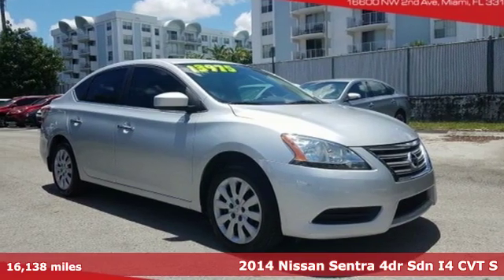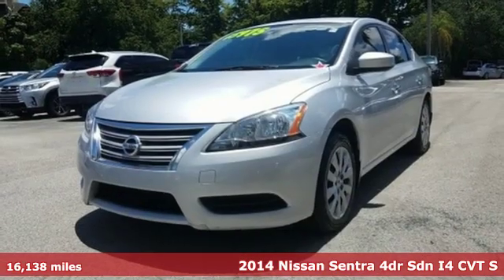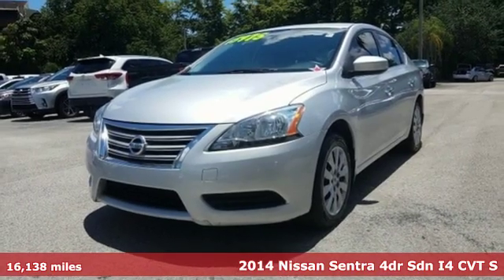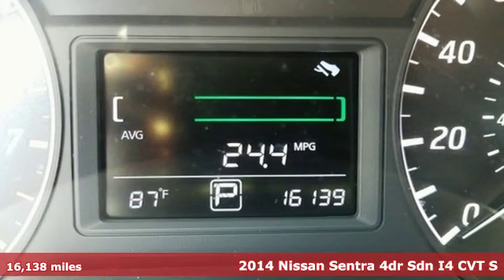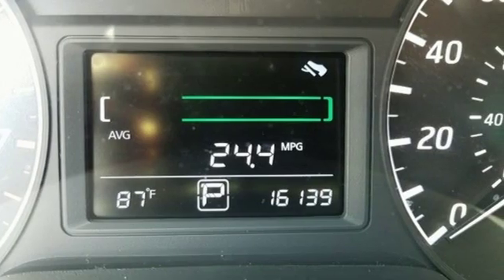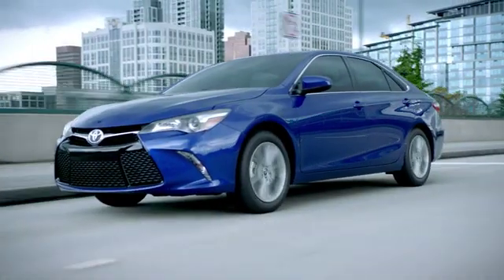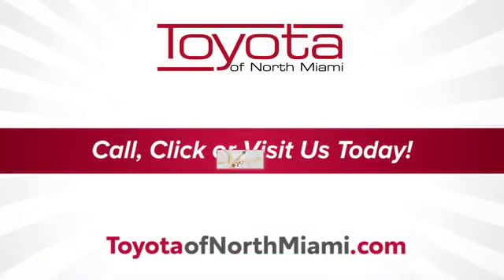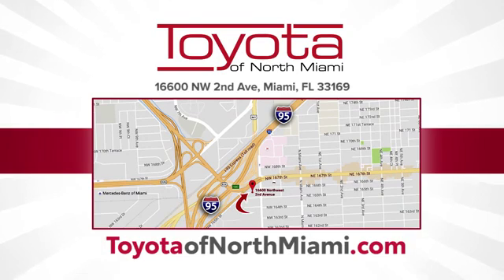2014 Nissan Sentra Miami FL Ft Lauderdale, FL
Year: 2014
Make: Nissan
Model: Sentra
Trim: S
Engine: 1.8L 4-Cylinder DOHC 16V
Transmission: CVT with Xtronic
Color: Silver
Interior: charcoal
Mileage: 16138
Stock #: M203083A
VIN: 3N1AB7AP9EL694977
Clean CARFAX. Brilliant Silver 2014 Nissan Sentra S FWD CVT with Xtronic 1.8L 4-Cylinder DOHC 16V 2014 Nissan Sentra, PRISTINE!, Local Trade, NONSmoker, Carfax Certified, NEW ARRIVAL!, All Routine Maintenance Up to Date.brbrRecent Arrival! 30/39 City/Highway MPG

Address:
444 NW 165th Street